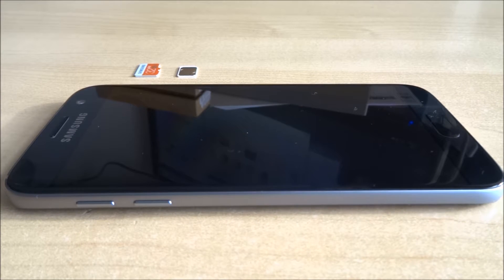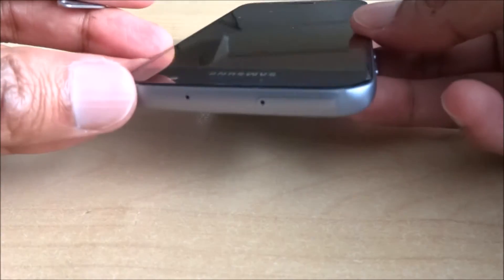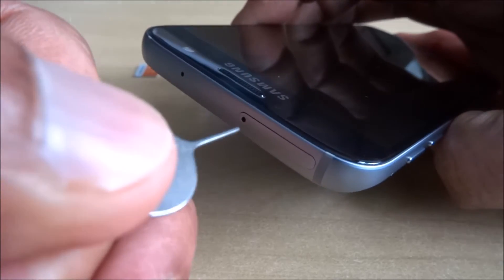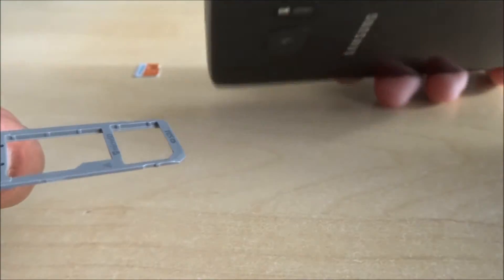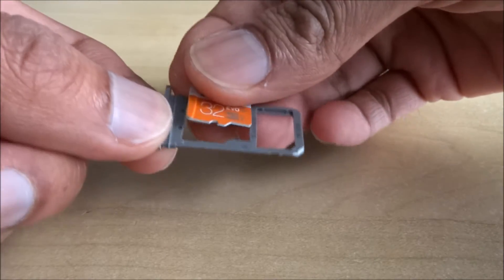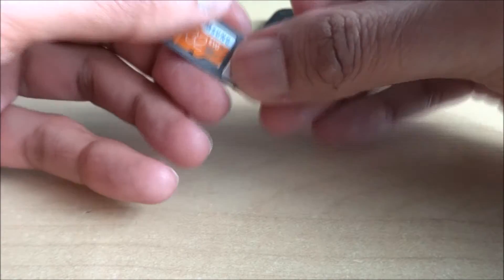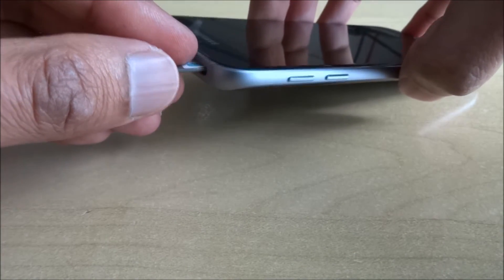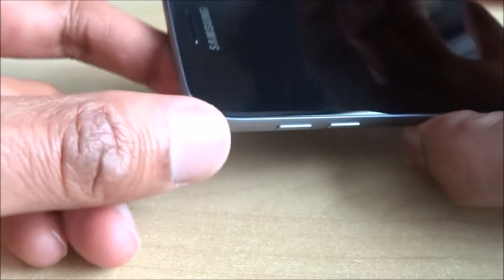How to insert a SIM/MicroSD card into a Samsung Galaxy S7